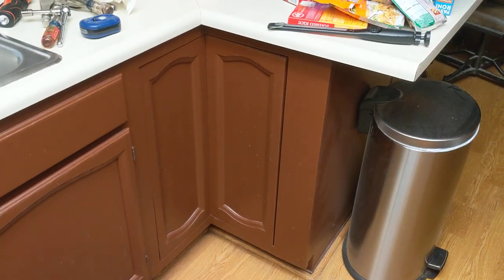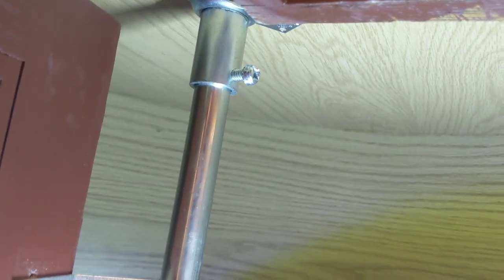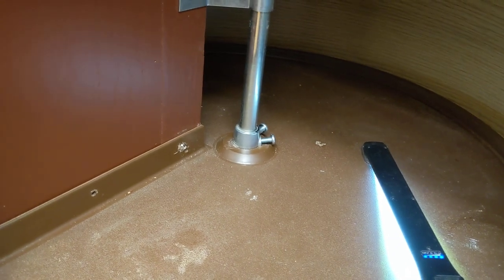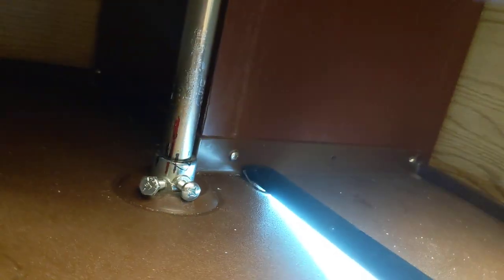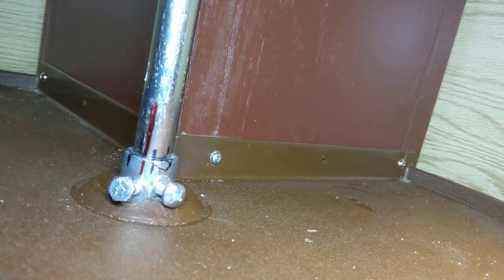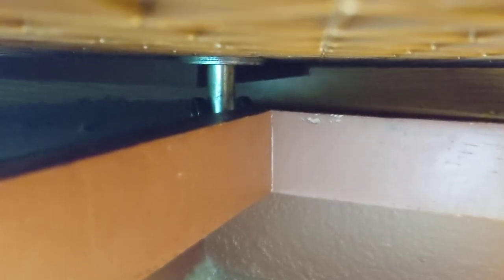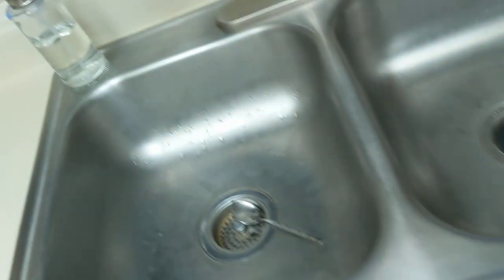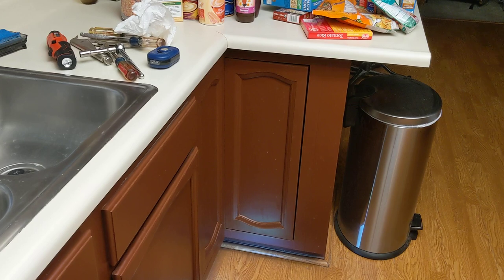Lazy Susan Adjustment (Old Style 1979)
kitchen Cabinet (Old Style) Lazy Susan Adjustment